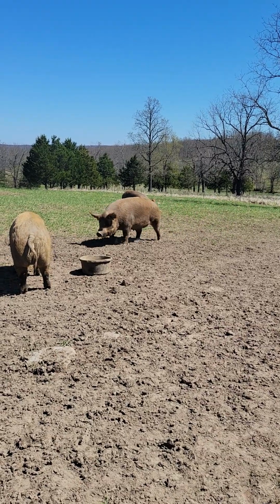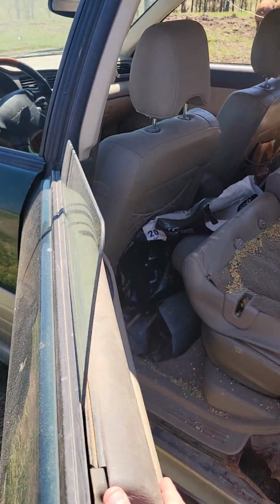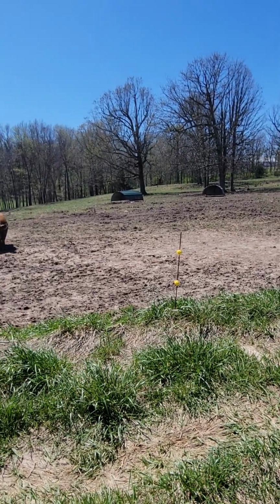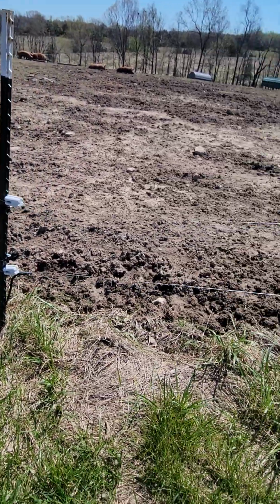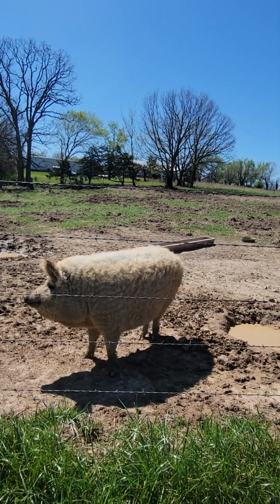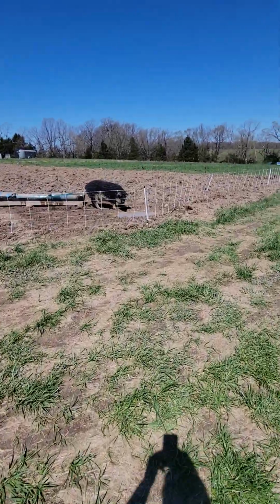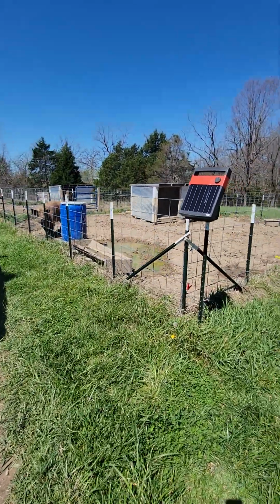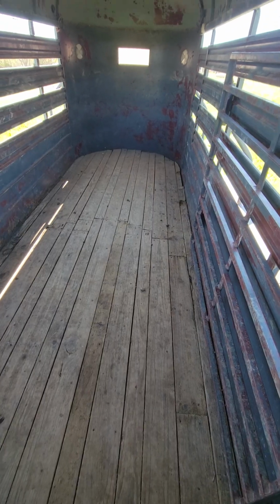Quick Rundown of Our Pig Set Up, April 2026, Pt. 1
Welcoming Spring at Sylvan Farms 🌱🐷☘️

Join us on a quick tour of our set up for pigs on pasture. We've only been at this for ~18 months, but, we've had some trial and error and things are running pretty smoothly!

Our Online STORE will have
RETAIL CUTS AVAILABLE SOON!!
Please click on the SHOP link on our website and check back frequently, or better yet–

SylvanFarmsMO.com